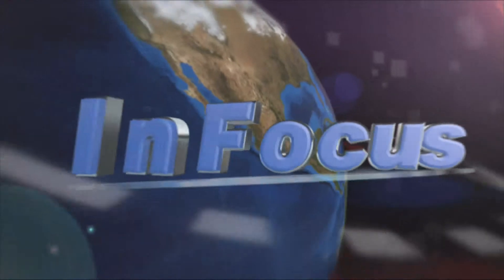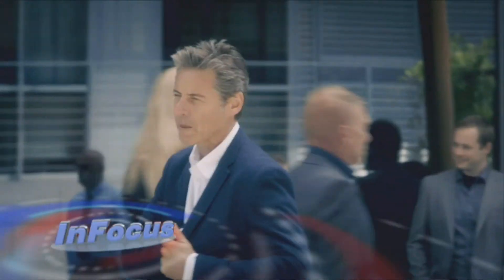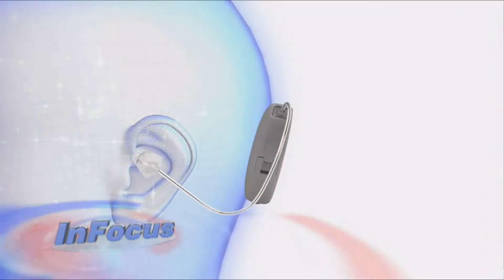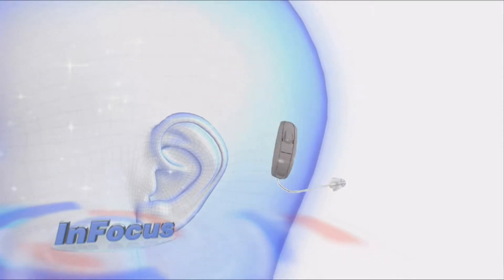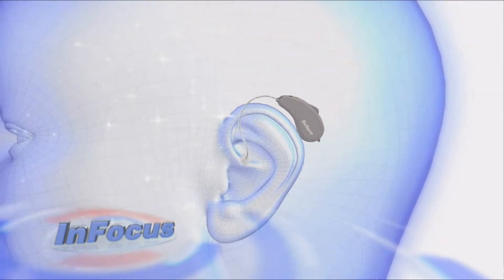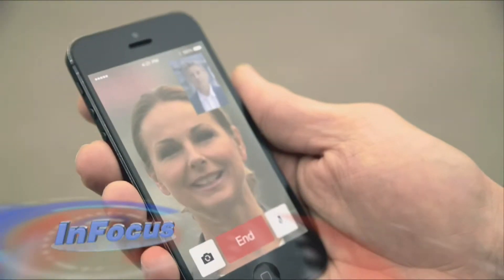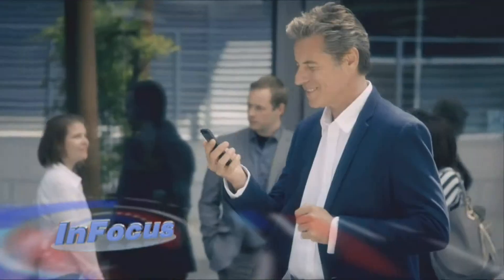Beltone First in News!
Beltone First, a revolutionary made for iPhone hearing aid.